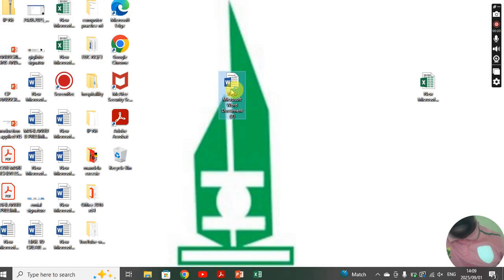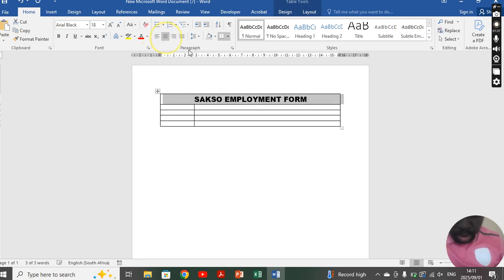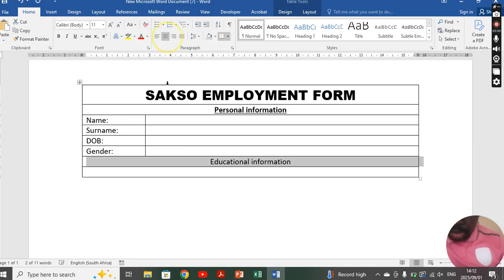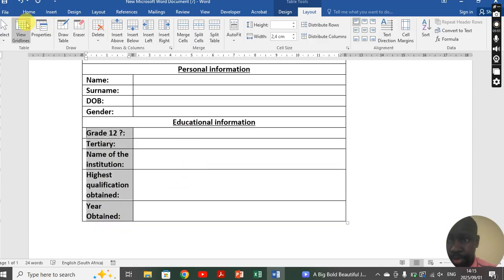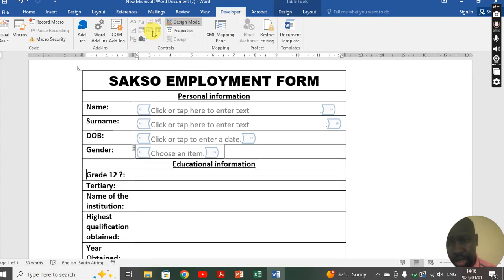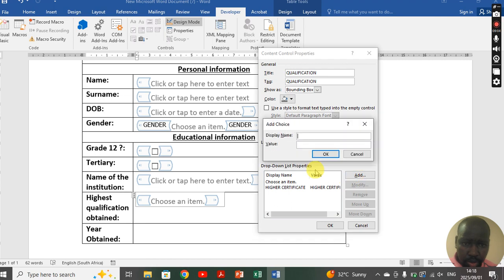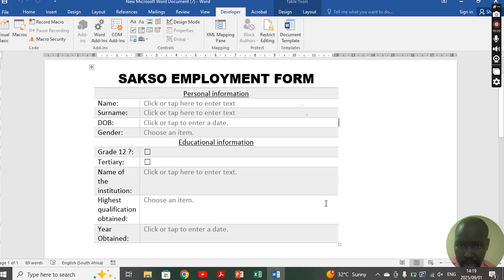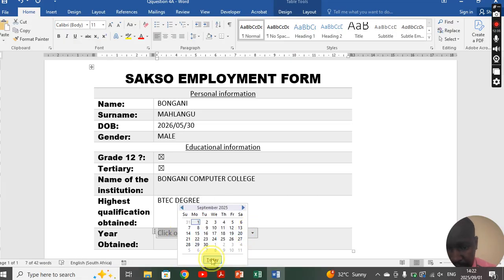THE FORM N6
This video is for someone doing, computer practice N6